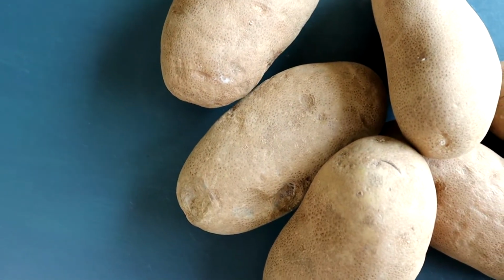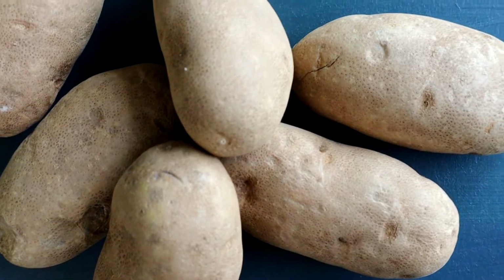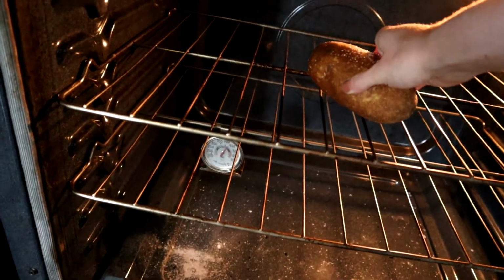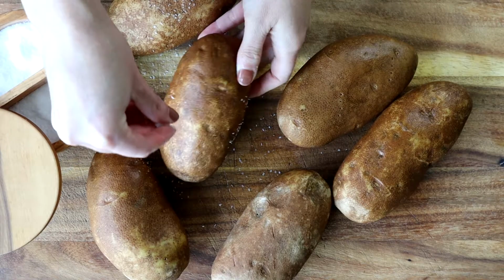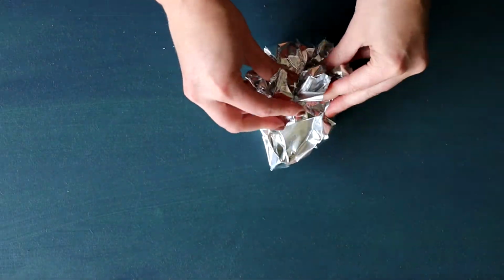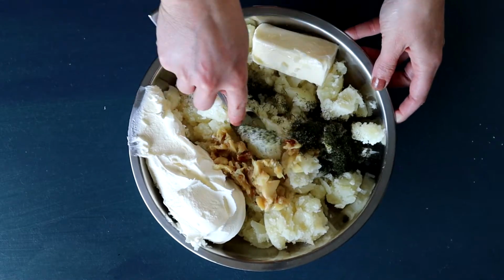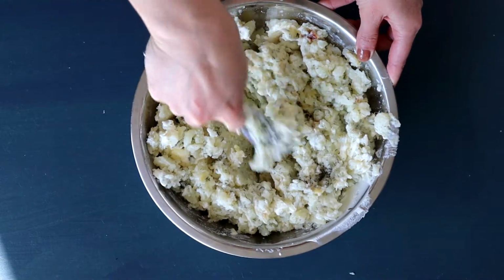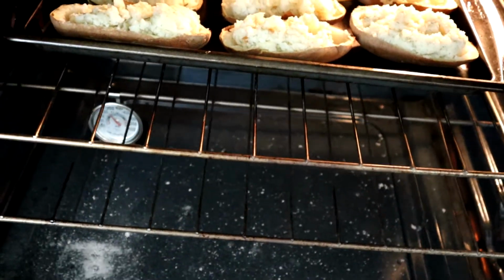Crispy Twice Baked Potatoes with Mascarpone & Dill | The BEST Side Dish Recipe - Homebody Eats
Turn a pantry staple favorite into a crispy & delicious side dish with the PERFECT twice baked potato recipe. Looking for a new go-to side dish that everyone will love? Learn how to make these crispy twice baked potatoes with a few easy tips and tricks. These are the perfect side dish for any family dinner, holiday (think Thanksgiving or Christmas potato recipe everyone will love), or for a crowd (it makes 12 servings). This recipe packs a punch with some delicious ingredients including mascarpone cheese, roasted garlic, and dill.

What do you need for twice baked potatoes? Ingredients include:
- Russet Potatoes
- Olive Oil
- Garlic
- Butter
- Mascarpone Cheese
- Fresh Dill
- Salt + Pepper

*Timestamps*
0:00 Introduction
0:48 Potato Storage
1:41 Types of Potatoes
2:04 First Bake
3:57 Mashed Potato Filling
5:04 Second Bake
5:27 Plating Twice Baked Potatoes
5:44 Reheating Leftover Twice Baked Potatoes
6:11 Outro